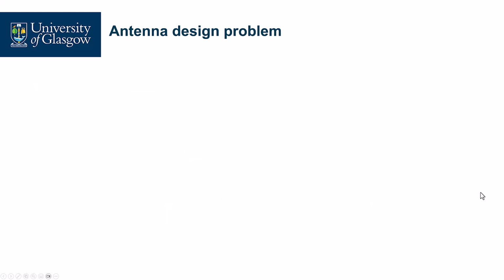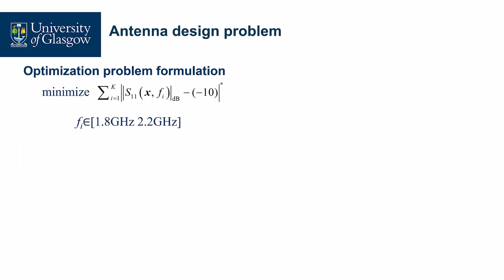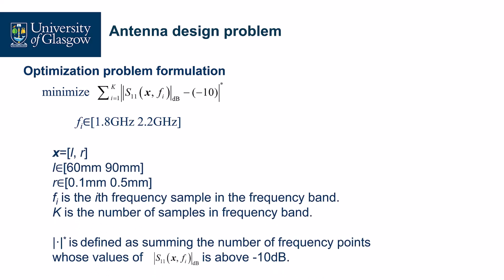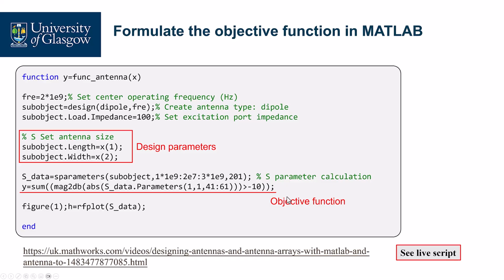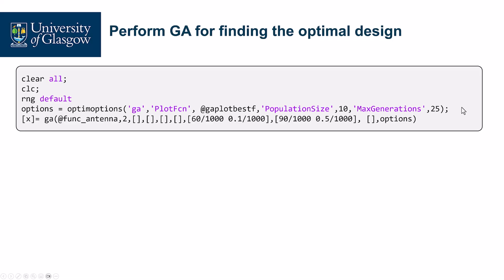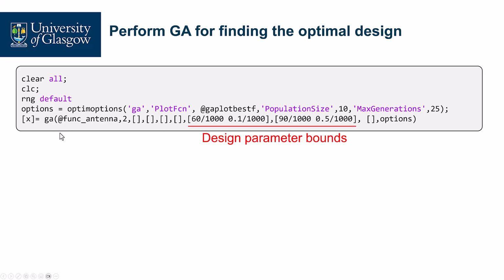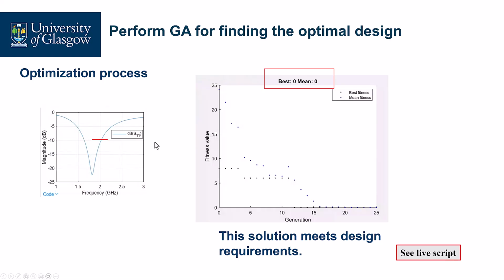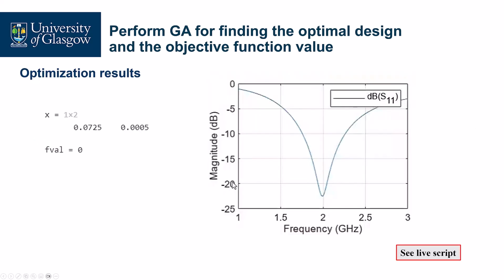Use GA via MATLAB: Case Studies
This video is in the 5th week (2nd part, Evolutionary Computation and its Applications). The topic is Use GA via MATLAB: Case Studies.